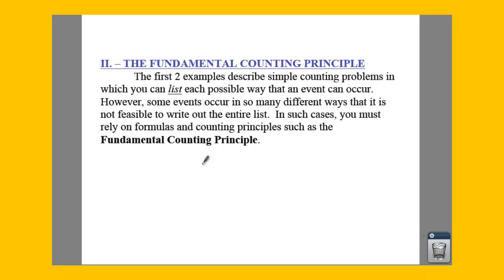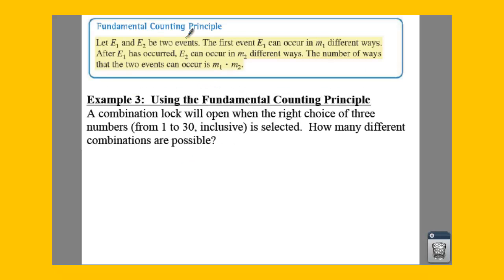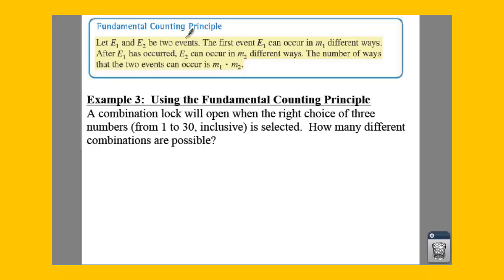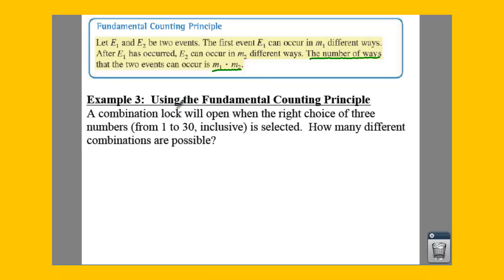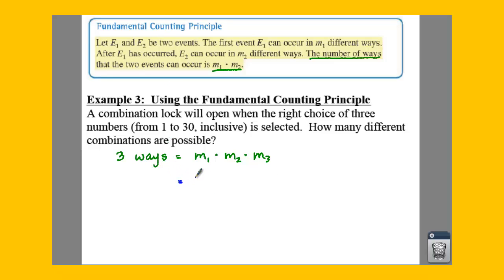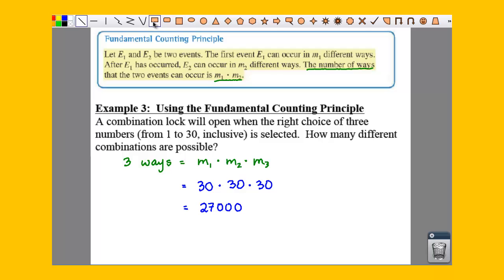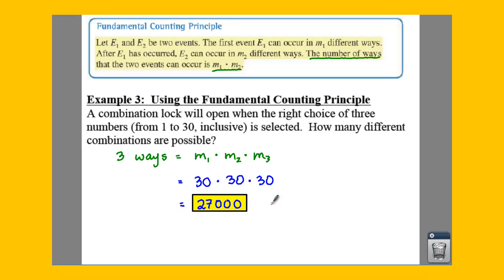PC: 8.5 Notes: Example 3 - Using the Fundamental Counting Principle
The Fundamental Counting Principle shows you how to find the total different ways multiple events can occur.